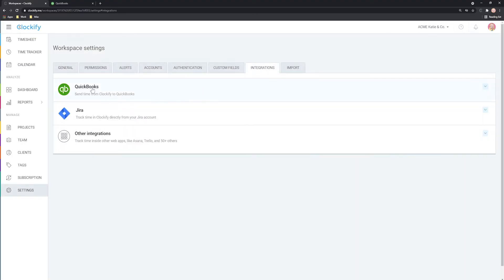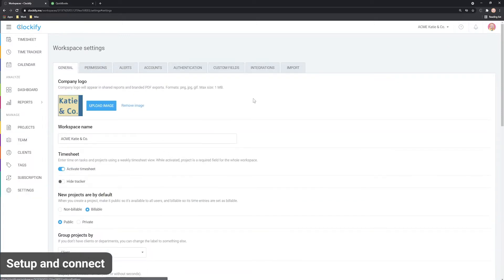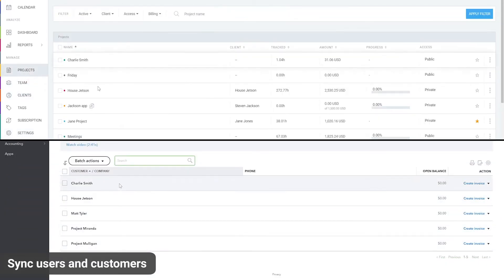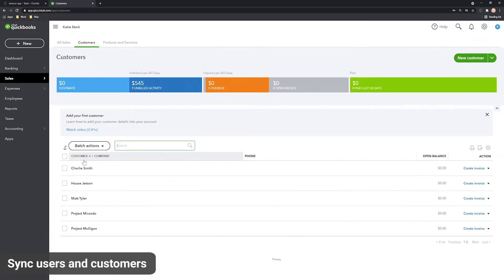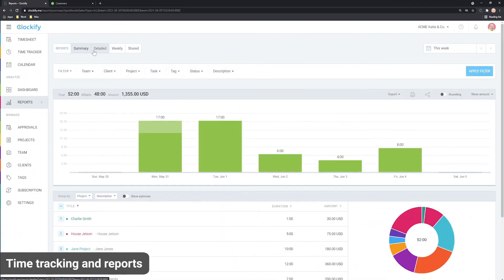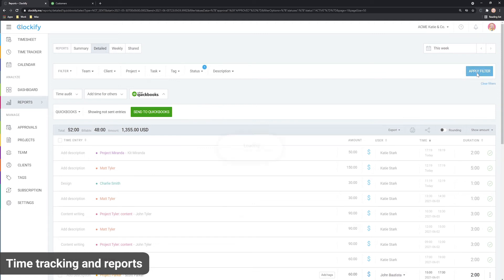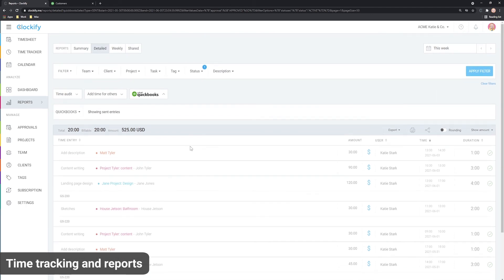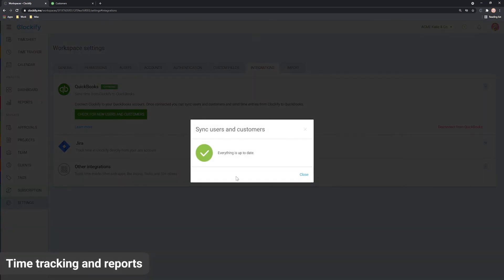Clockify Tutorial: QuickBooks Integration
Learn how to connect and sync Clockify with QuickBooks, as well as send time from one to another.

0:00 Intro
0:18 Setup and connect
0:48 Sync users and customers
1:58 Time tracking and reports
4:05 Outro